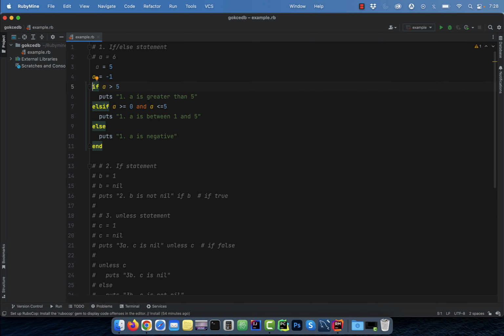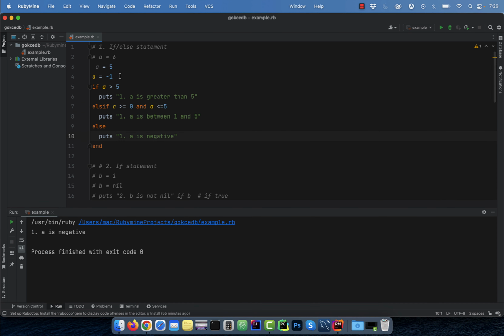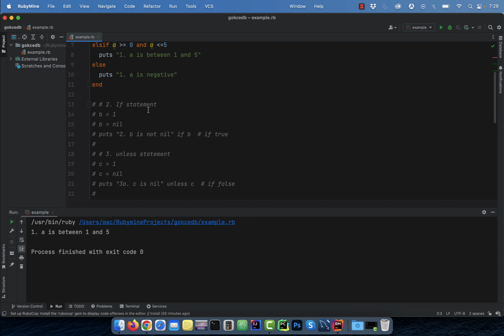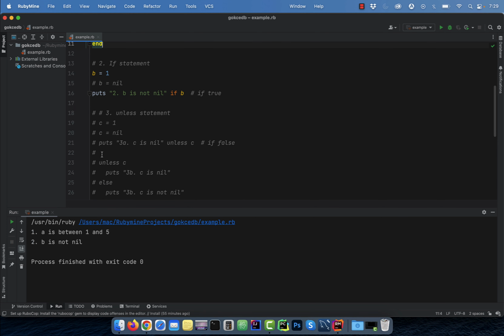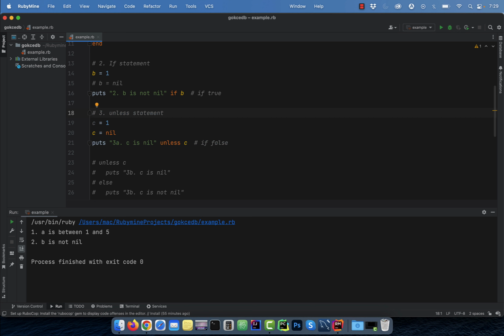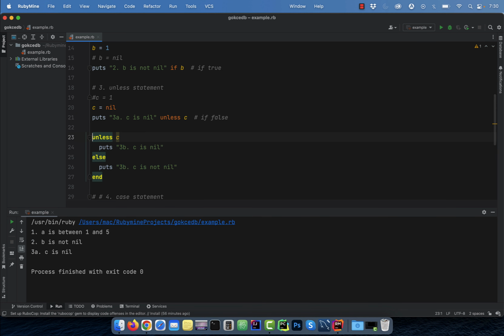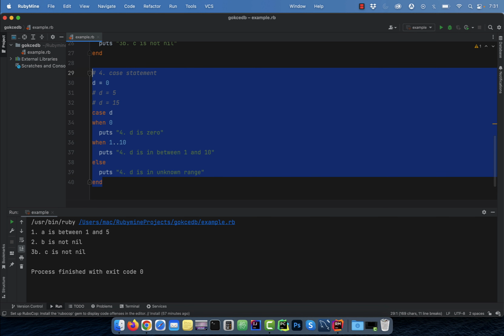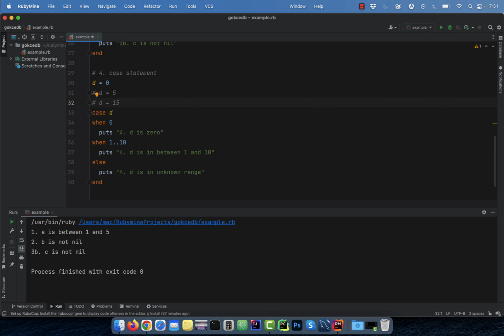Conditional Statements In Ruby: 4 Things (1 Min) You Need To Know | If, Else, Unless & Case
In this tutorial, you'll learn how to use conditional statements in Ruby using if else, unless and case statements.

Video Transcript:
Hi guys, this is Abhi from Gokcedb. In this video, you're going to learn four ways to use conditional statements in Ruby. Number one is the if-else statement.

In this example, I'm checking if the value of a is greater than 5, then print a is greater than 5 else if the value of a is greater than equal to 0 and less than equal to 5 then print a is between one and five else print a is negative. Number two, you can use the if statement without the else. On line 16, I'm printing b is not nil if b the if condition will evaluate to true if b is not set to nil.

Number three, you can also use the unless statement which evaluates to true if the condition is false. The statement on line 21 will print that c is nil when c is set to nil. You can also pair the unless statement with else just like we did with if.

Here if I assign 1 to c then we should see that c is not nil in the output. Last but not the least, number four is the case statement. Here when the value of d is set to 0 will be printed when it's between 1 and 10.

D is in between 1 and 10 will be printed, else d is in an unknown range will be printed. There you have it.

# a = 6
 a = 5
# a = -1
if a [removed] 5
  puts "1. a is greater than 5"
elsif a [removed]= 0 and a [removed]=5
  puts "1. a is between 1 and 5"
else
  puts "1. a is negative"
end

b = 0
# b = nil
puts "2. b is not nil" if b  # if true

# 3. unless statement
c = 1
# c = nil
# puts "3a. c is nil" unless c  # if false

unless c
  puts "3b. c is nil"
else
  puts "3b. c is not nil"
end

# 4. case statement
d = 0
d = 5
d = 15
case d
when 0
  puts "4. d is zero"
when 1..10
  puts "4. d is in between 1 and 10"
else
  puts "4. d is in unknown range"
end